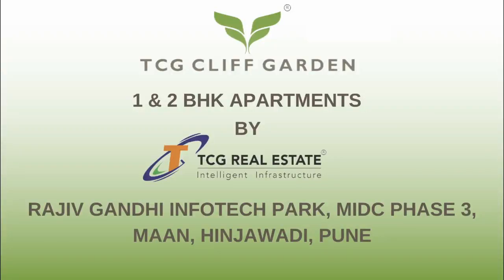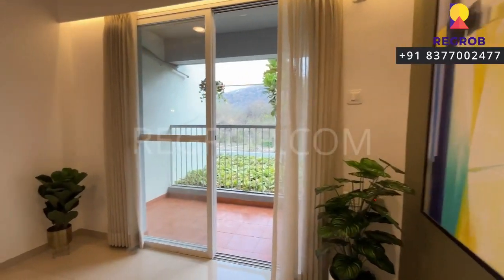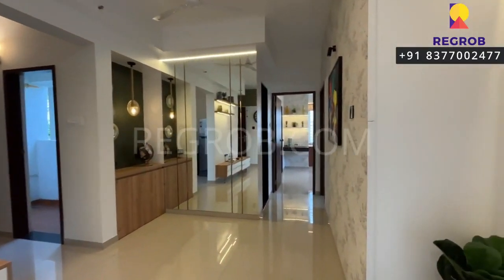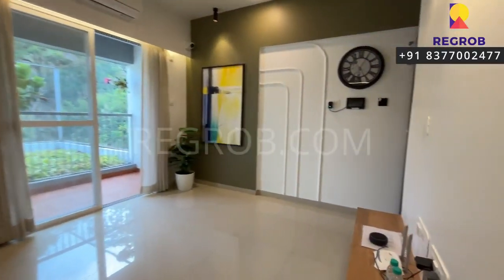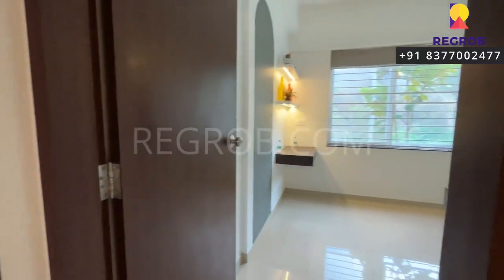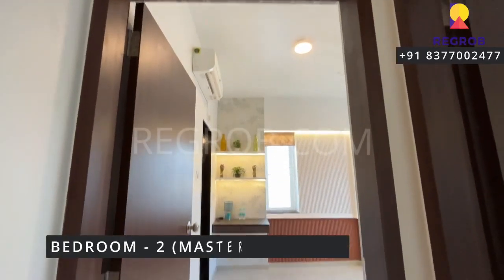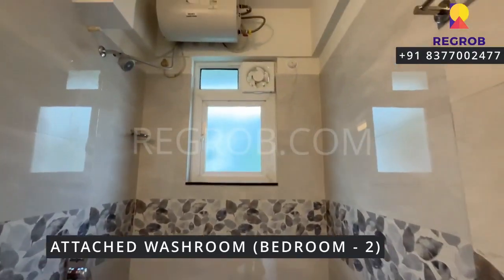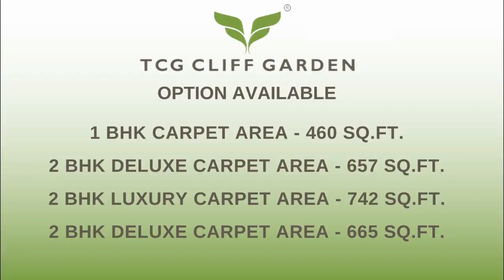TCG The Cliff Garden | 2 BHK Apartments For Sale in Hinjewadi, Pune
☎ | TCG The Cliff Garden offers 2 BHK Apartments For Sale in Hinjewadi, Pune | 1 BHK Price starts 46 Lac Onwards | Location Highlights | Reviews | Brochure | Connectivity | Actual Video | Amenities

TCG The Cliff Garden is a luxury residential project by TCG Real Estate. For those looking to buy a residential property, here comes one of the choicest offerings in Pune, at Hinjewadi. TCG The Cliff Garden is among the newest addresses for homebuyers. There are apartments for sale in TCG The Cliff Garden. This is an under-construction project and is expected to be delivered by Dec 2025.

TCG The Cliff Garden Pune is a RERA-registered housing society, which means all project details are also available on the state RERA website for end-users and investors.

The RERA registration number of this project is P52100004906. Banks such as HDFC Home Loans, ICICI Bank and Corporation Bank are offering home loan assistance to the buyers of TCG The Cliff Garden. HDFC Home Loans is offering home loan assistance to the buyers of TCG The Cliff Garden.

Salient features of TCG The Cliff Garden:
• Electric Vehicle Charging Ports
• All the flats are facing East or West
• In the Foothills of the Sahyadris
• 100% usable space, Zero wastage
• Single lever hot and cold mixer with overhead shower
• 100% privacy for balconies, covered from the top
• Video-controlled homes

Project Highlights:
• The project is spread over an area of 7.5 acres.
• There are around 672 units on offer.
• TCG The Cliff Garden Hinjewadi housing society has 6 towers with 14 floors.
• There are 3 phases in this project
• TCG The Cliff Garden Pune has some great amenities to offer such as Swimming Pool, Medical Centre and Solar Water Heating.
• Tech Mahindra Cafe is a famous landmark in Hinjewadi
• Hinjewadi has a decent infrastructure to offer. It has 1 education institute in the vicinity. Around 2 medical care centres are available in proximity to this location.

Price & Configuration details:

• TCG The Cliff Garden | 1BHK Apartment | Carpet Area: 393 Sqft | Price Rs. 34 L Onwards.
• TCG The Cliff Garden | 2BHK Apartment | Carpet Area: 546 Sqft | Price Rs. 46 L Onwards.

Location Highlights:
• Hinjawadi is known as the most prominent IT hub of Pune. It is a giant multi-national employee generator.
• Some companies like The Quadron Business Park, Embassy Techzone, Infosys, Tech Mahindra, TCS, Wipro, Persistent, Cognizant, and Yash Technology, which hire the maximum number of IT professionals, are all located at Hinjawadi.
• The ideal location and excellent connectivity of Hinjawadi make it a coveted residential destination.
• Hinjawadi shares excellent connectivity to the Pune-Mumbai expressway. The locality shares excellent connectivity with key areas of town & with the industrial areas of Chakan, PCMC and Talegaon.

Connectivity:
• Upcoming Metro Station – 0.7 kms
• Mumbai-Bengaluru Highway – 7.5 kms
• Pune-Mumbai Expressway – 16 Kms
• Shivajinagar Railway Station – 19.5 Kms
• Pune Railway Station – 23 Kms
• Pune Airport – 30 Kms